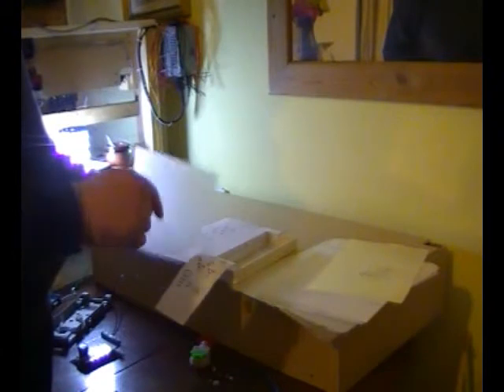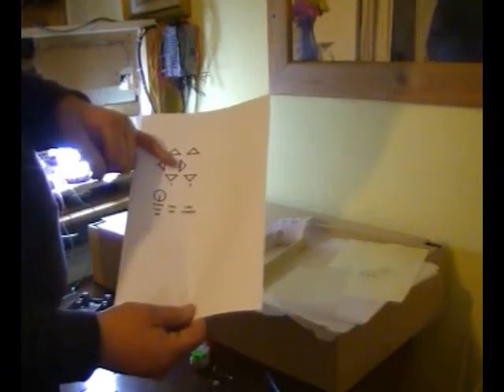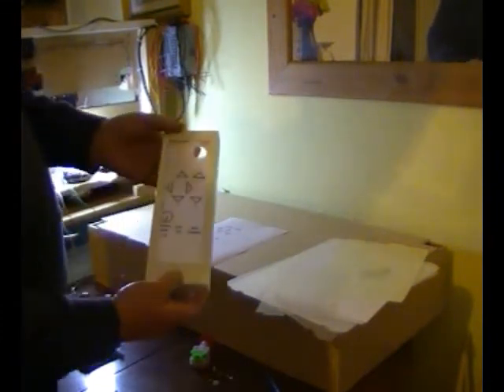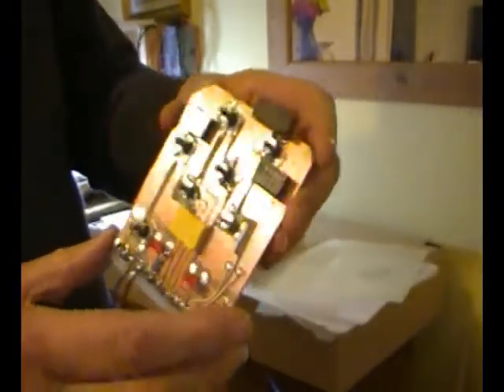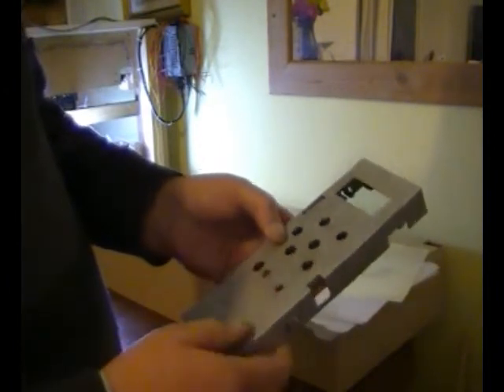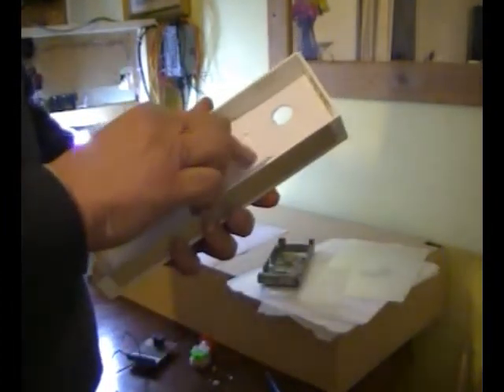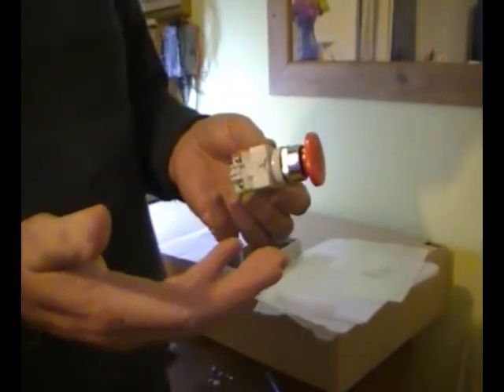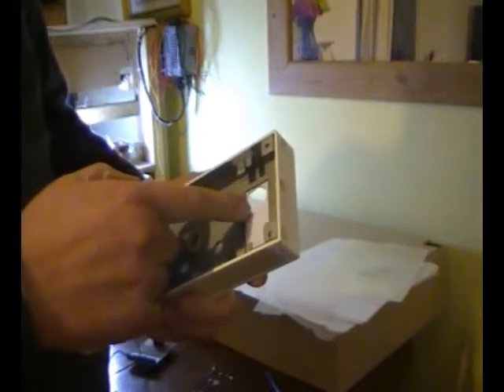MY NICE EV Printer CNC Arduino Part 83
How it is made Part 1.

With the help of Rinoa Super Genius. I am trying
an experiment with my videos. I hope you like. I
will let you know how it goes.

Here I show part 83 of  this CNC project.
How are you all getting on? Still with me?

From the comments I am getting I see you are enjoying this series of videos.

This is a 500mm x 500mm bed CNC from printer parts.
The controller can be what you wish to use.
I hope you enjoy the series of videos.

I have great fun making these videos.

They explains the criteria for MY NICE EV project.

with me.

And there are many more. Find them over on my channel, just click on my name above